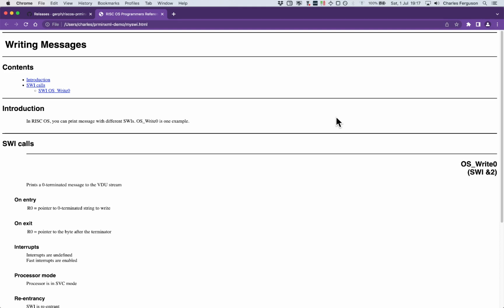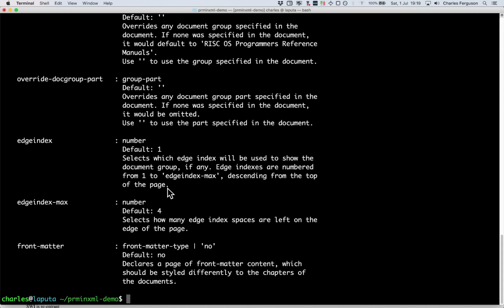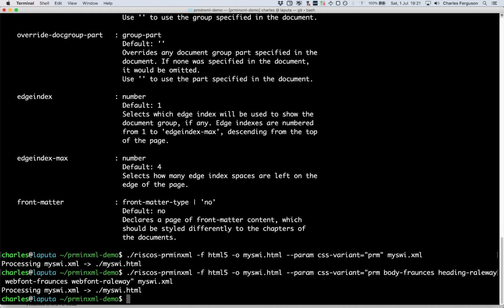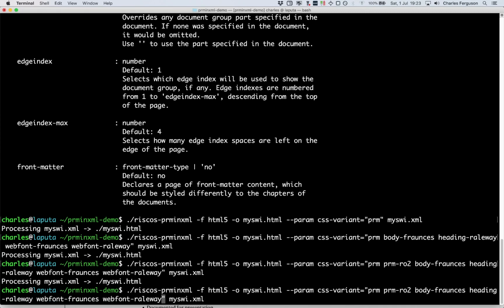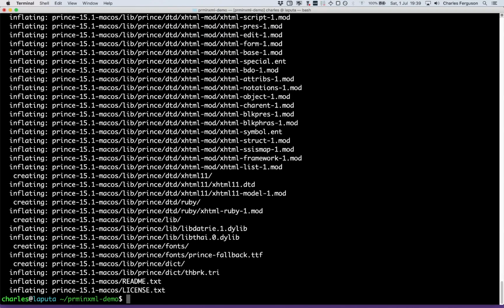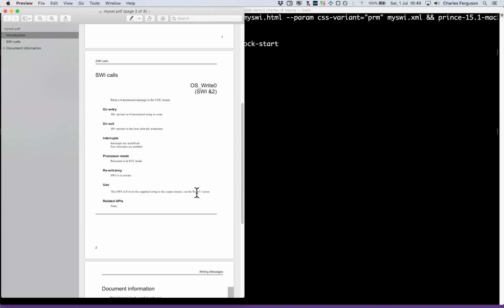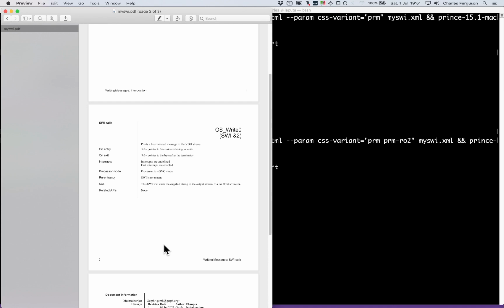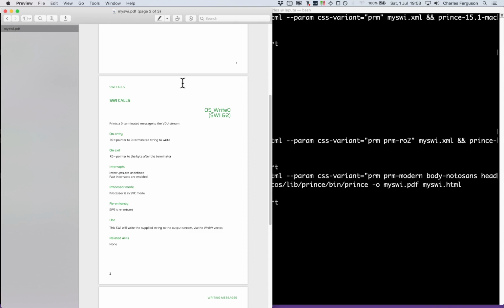Exploring PRM-in-XML Presentation styles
can be used to generate documentation for RISC OS components. This video explores some of the different styles that can be generated, and the PDF generation of the documentation.